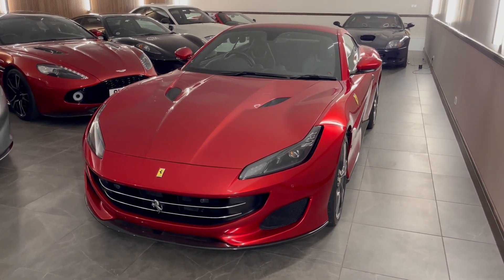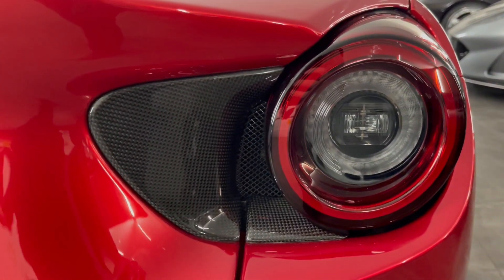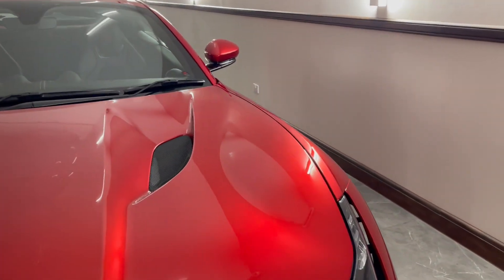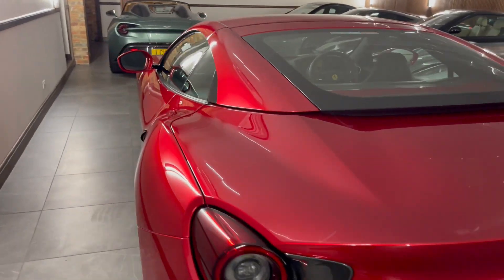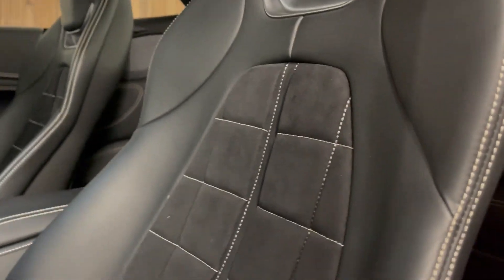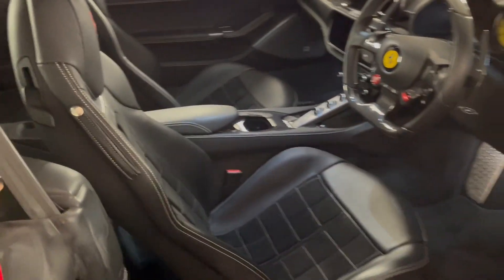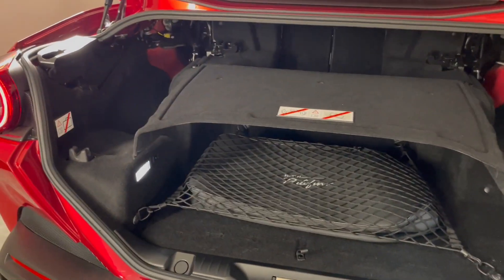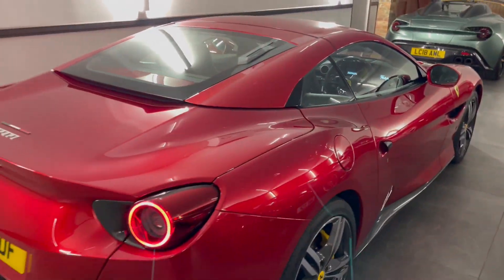2019 Ferrari Portofino